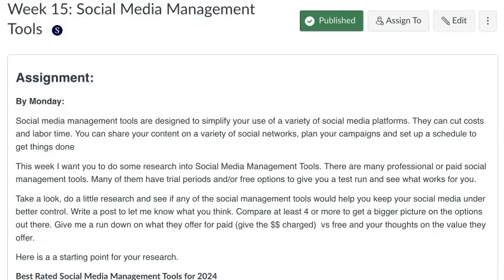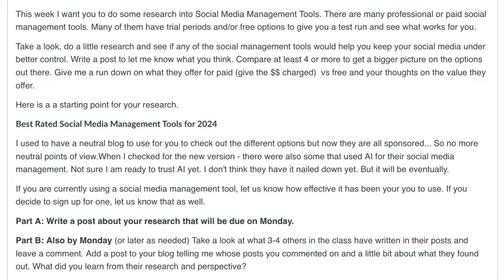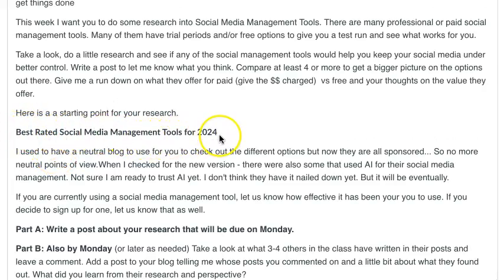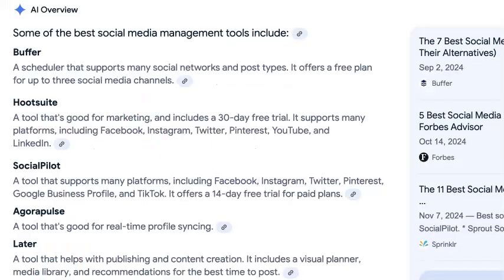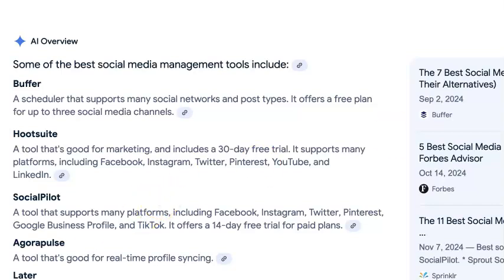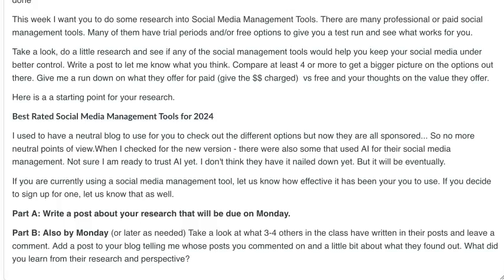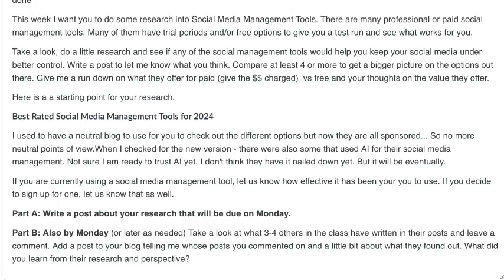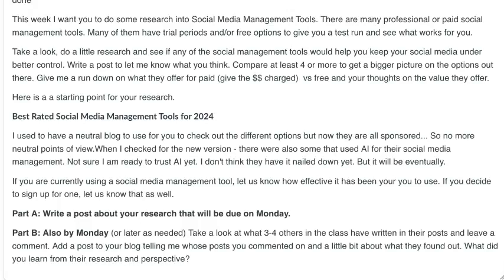Wk15A - Using Social Media Management Tools